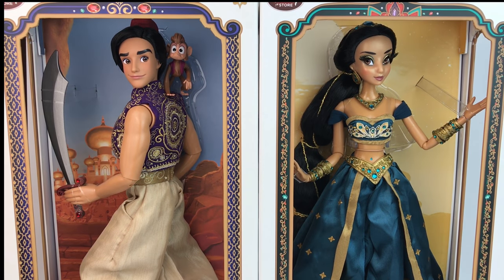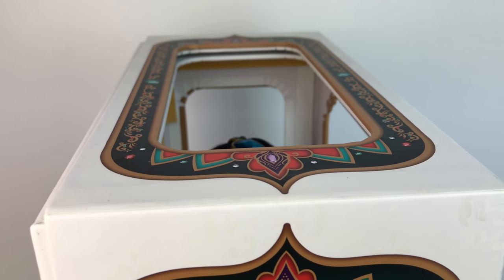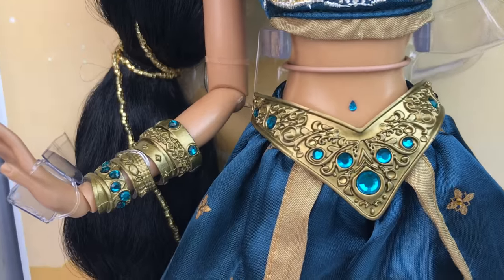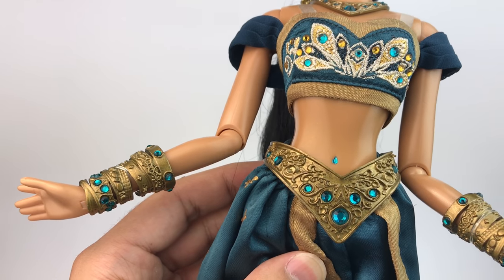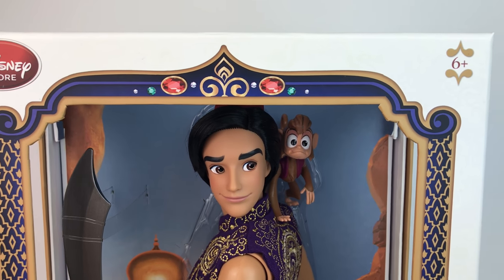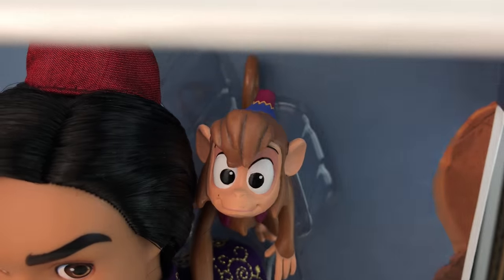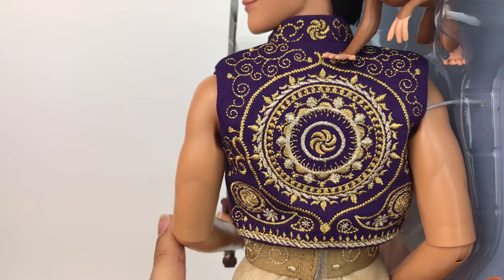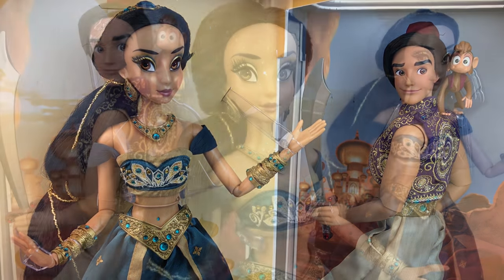Disney Store: Jasmine and Aladdin Limited edition dolls ( Review )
Jasmine and Aladdin Limited edition dolls released by the Disney Store in October of 2015. I love how Disney store got really creative with their looks and even thou they look very different from their Animated form, they still capture their spirit. I love them, they are so detailed and beautiful. I had to do a review of them :)

Much Love,
Mario